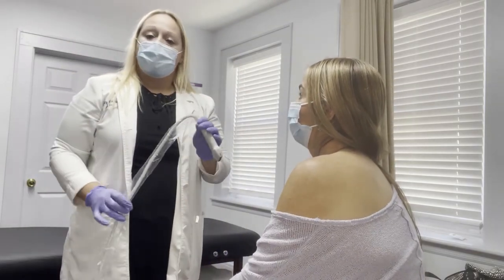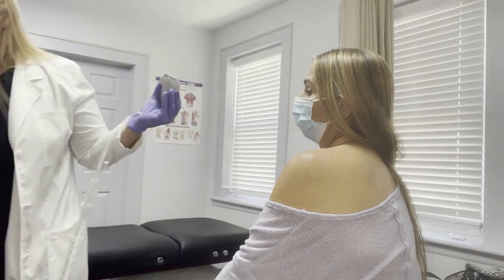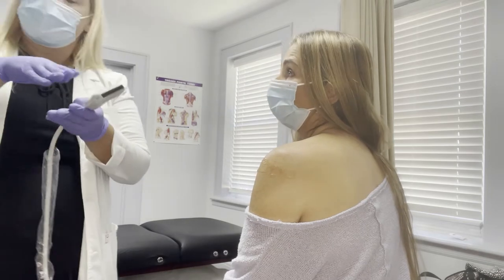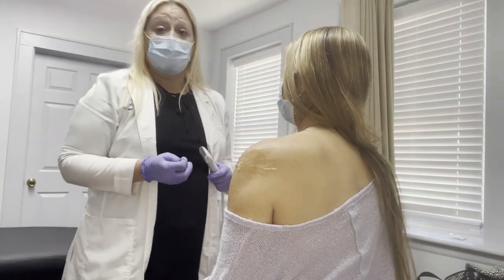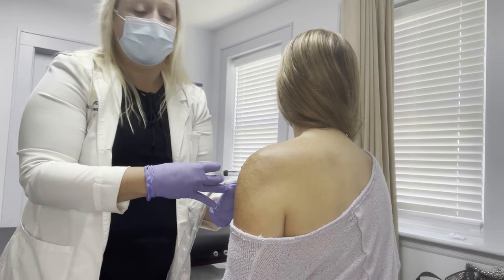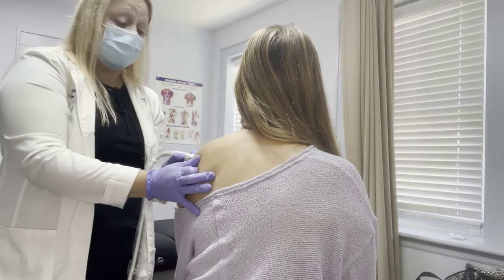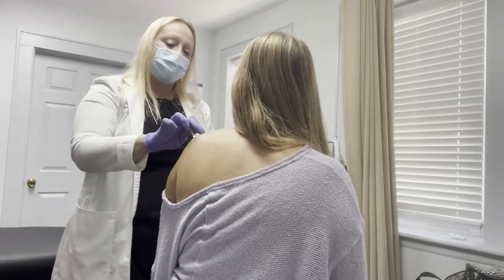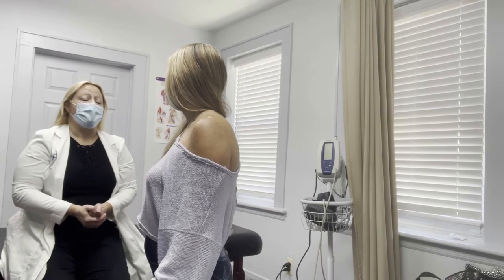Injecting Lidocaine for Pain - HD Video Demonstration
In this video, I demonstrate what happens when you get a Lidocaine injection for pain.

This video shows me getting a Lidocaine injection for pain at the Health, Spine, and Wellness clinic in Belleville, New Jersey.

Six years ago I broke my collar bone in three places and it took 8 months to heal.  I was never the same after that injury.

My condition worsened as time went on.  I have 2 bulging disks and a herniated disk in my neck and bursitis in my arm.  I couldn't even lift my arm.

I got a  Lidocaine injection for the pain and see what happened...